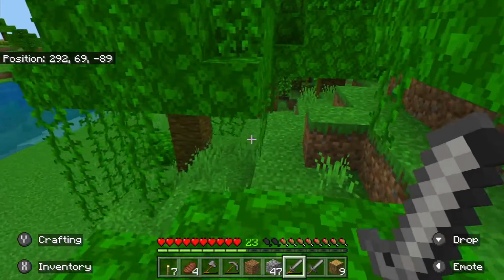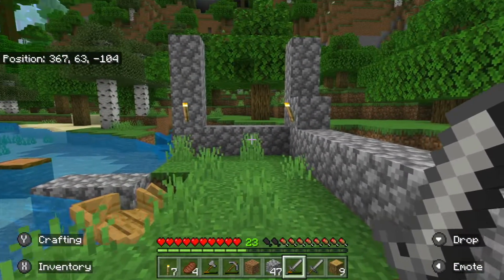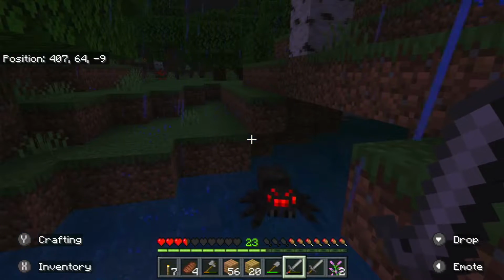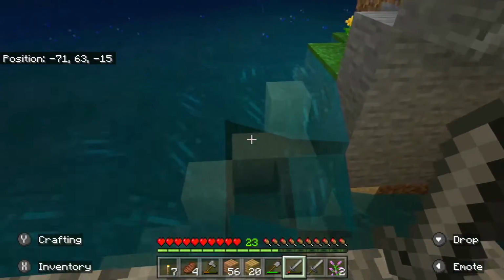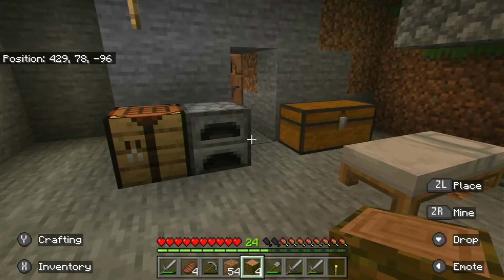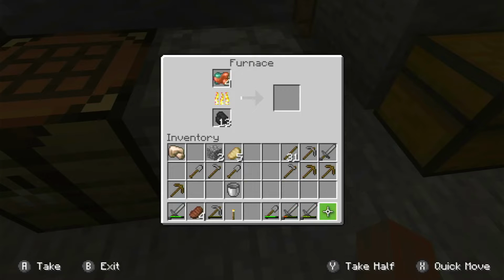Mike and Cam Play Minecraft: Mike in Survival 8 - Home Away From Home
Mike continues work on his second home near the massive cave.  He completes his boat dock and expands his home base a little, as well as creating a walkway from his dock to his base camp!